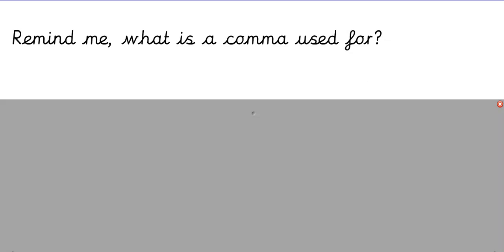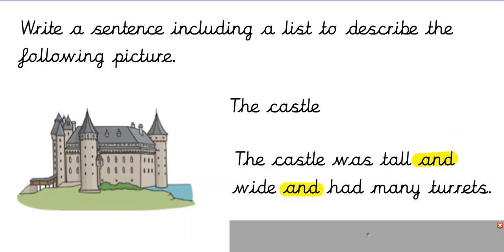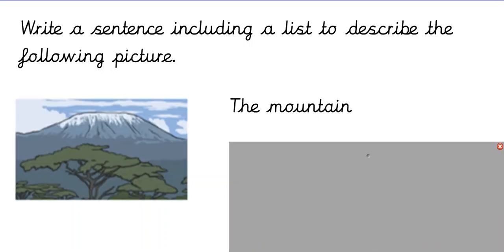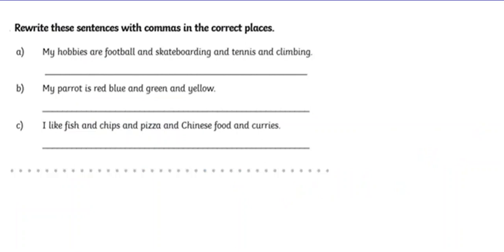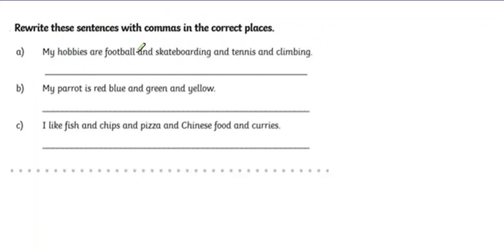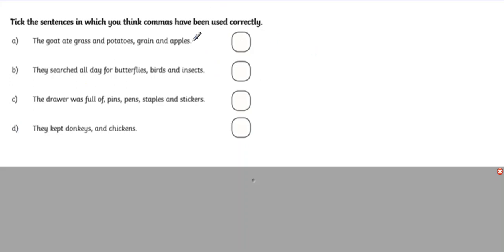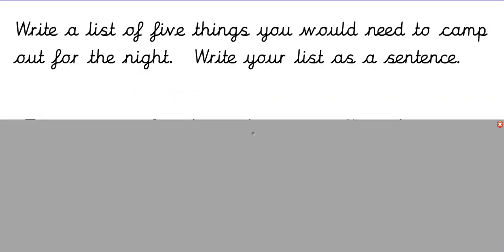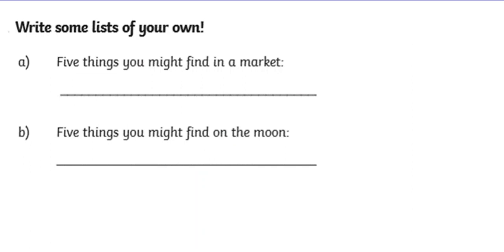Oxford - Miss McFarlane's group Commas to separate items in a list 2